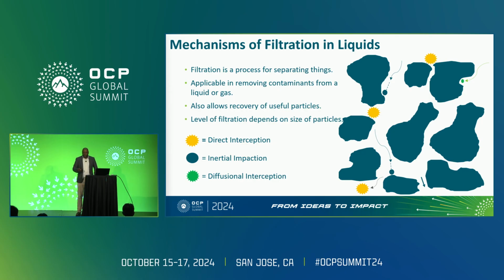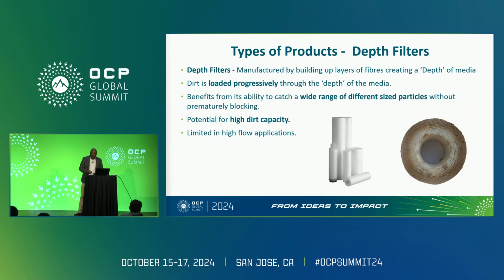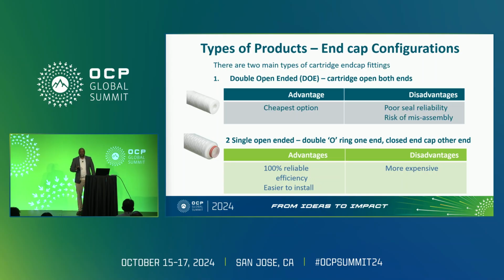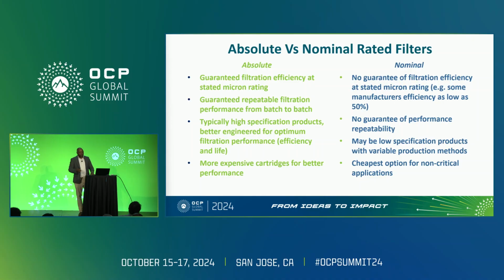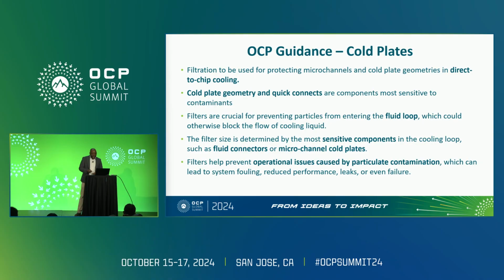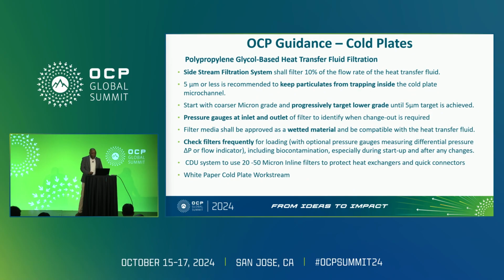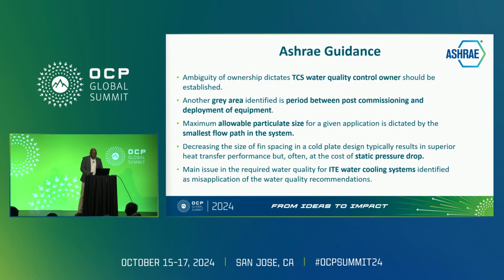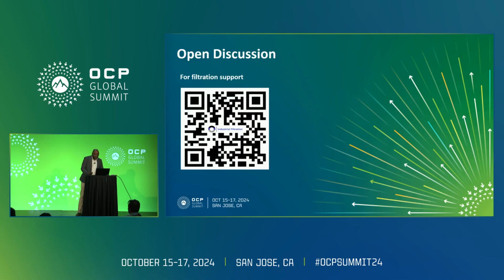Filtration Challenges and Solutions in Liquid Cooling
"Adam Abubakar (Technical Director) - Industrial Filtration

In the rapidly evolving landscape of liquid cooling- efficient and reliable filtration is paramount to maintaining system integrity and performance. This presentation- ""Filtration Challenges and Solutions in Liquid Cooling-"" delves into key aspects of filtration in advanced liquid cooling systems- including Immersion Cooling- Direct-to-Chip Cooling- and Coolant Distribution Units (CDUs)- along with ASHRAE TC 9.9 guidelines. Topics include addressing filtration requirements to prevent clogging and wear in immersion systems- precision filtration for protecting microchannels and cold plate geometries in direct-to-chip cooling- evaluating different filter media types- their grades- and the importance of compatibility with filter housing and coolant to prevent contamination and corrosion."